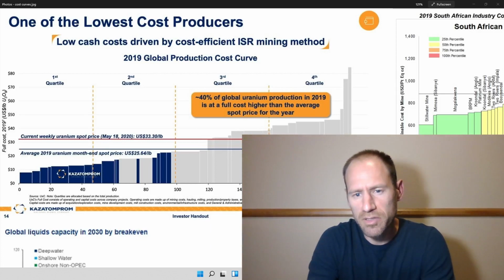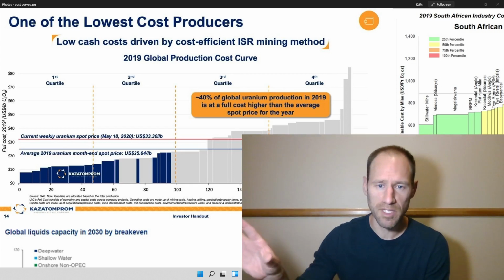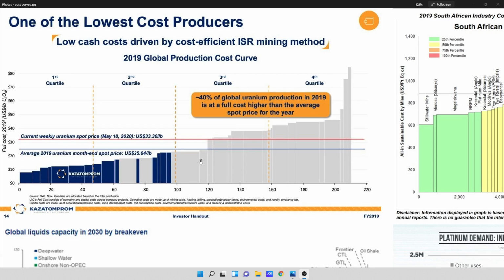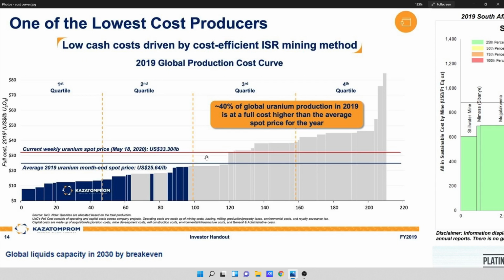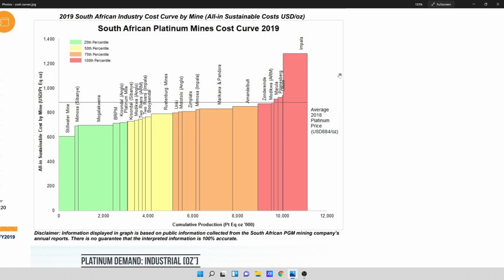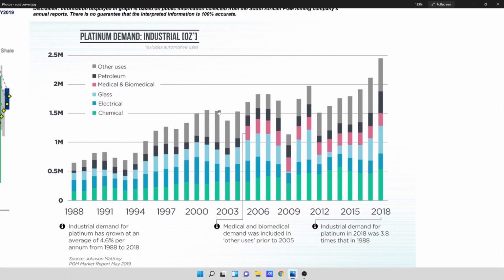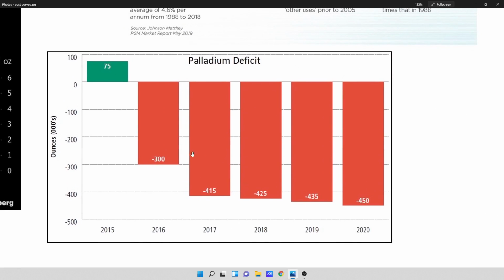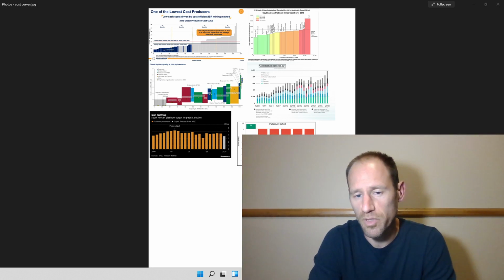Commodity Cost Curves for Platinum, Uranium, Oil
If you are a commodities investor you need to learn about cost curves and how you use them.